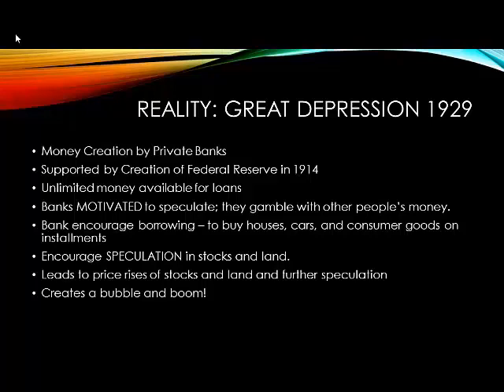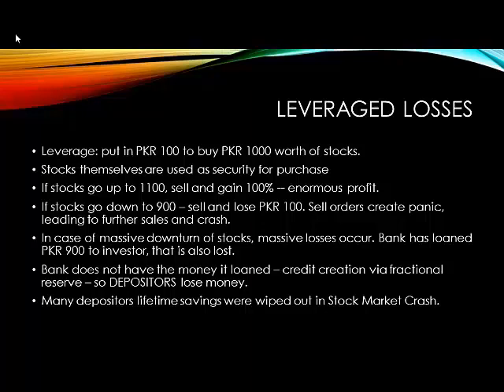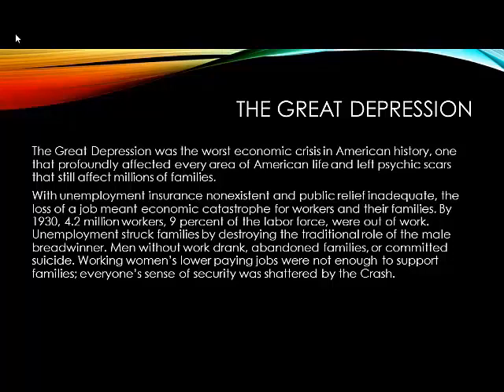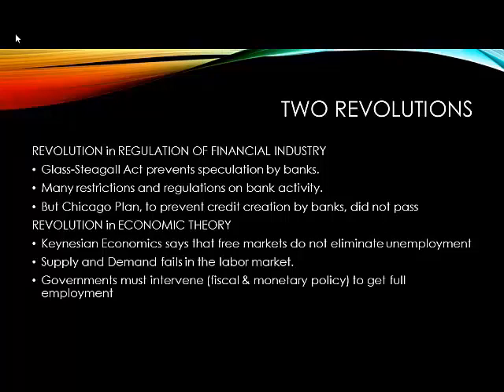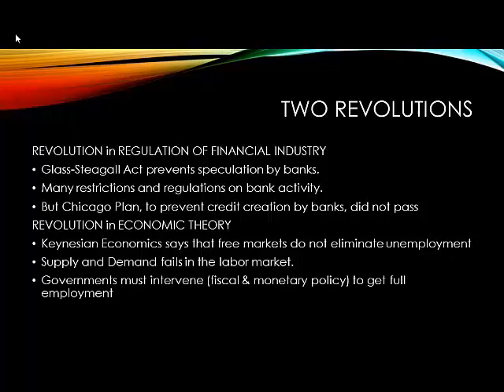AM08b ET1%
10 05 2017 part 2: PIDE Adv Micro Lec 8b -- How Economic Theories are powerful in shaping the world. Keynesian theory, Govt help for unemployment, financial regulation led to prosperity for the masses. Rise of Chicago School, de-regulation, free markets, led to prosperity for the top 1%